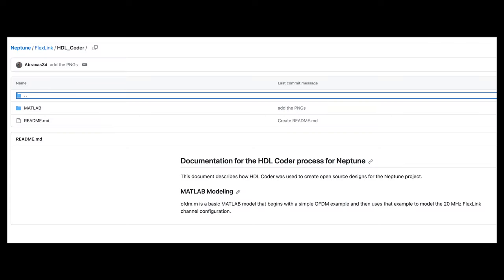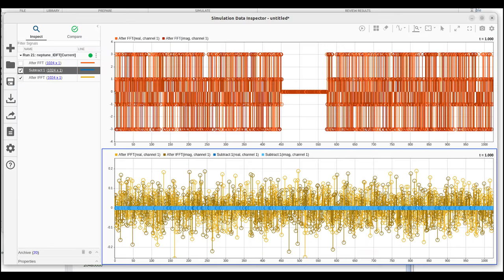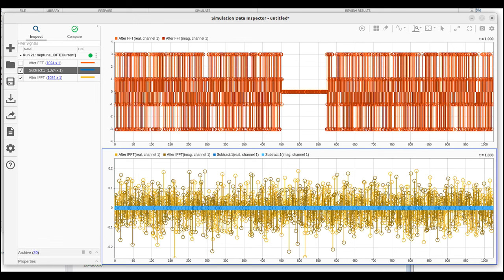ORI FPGA standup 3 October 2023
0:00 - 0:11 | Title
0:11 - 1:40 | Remote Labs Update
1:40 - 3:11 | Polyphase Research Introduction
3:11 - 6:49 | Ubuntu VM Compatibility
6:49 - 9:00 | Enclustra & Outreach
9:00 - 14:15 | Neptune & FlexLink Script
14:15-16:50 | Assessing & Planning
16:50 - 17:07 | Closing statements